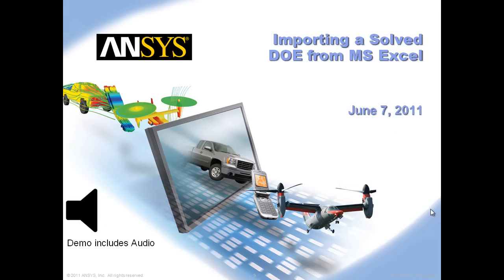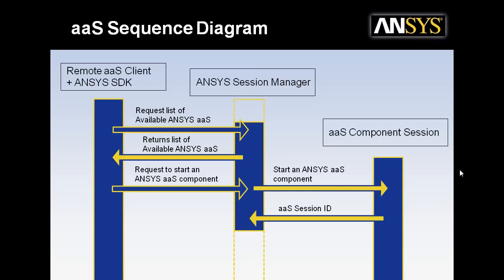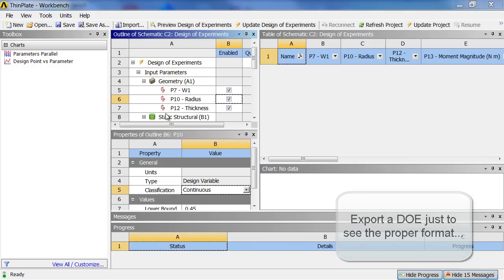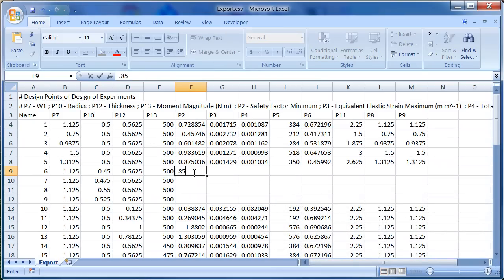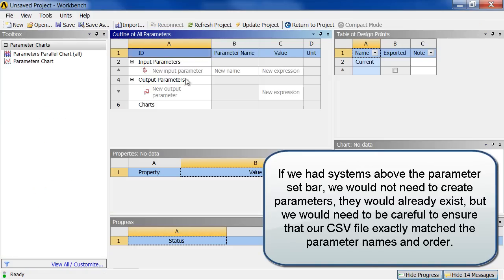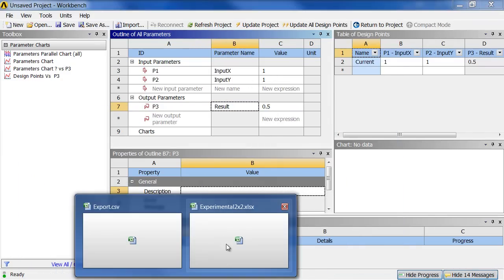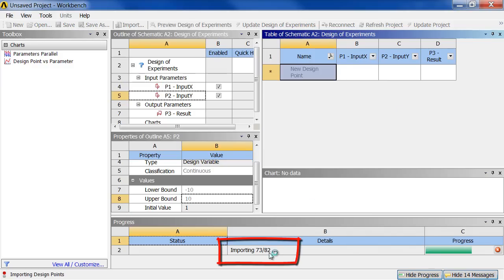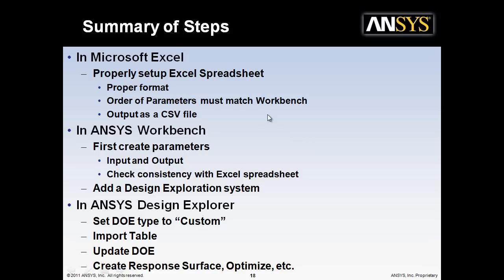Using MS Excel with ANSYS 13.0 Simulation [Tutorial]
ANSYS 13.0 tutorial of some of the ways Excel can be used with ANSYS Simulation tools. It includes a very brief introduction, just to make you aware of the ANSYS SDK (software development toolkit) and ANSYS as a Service that would allow you to drive ANSYS tools from Excel, Python, MATLAB, etc. The majority of the demo looks at the simpler concept of how to import a DOE (Design of Experiments) from EXCEL into ANSYS Workbench for use with DesignXplorer or the parameter manager.